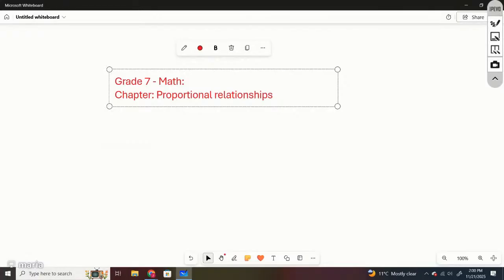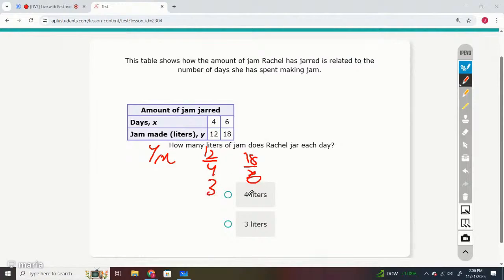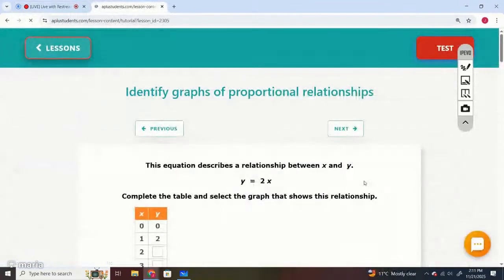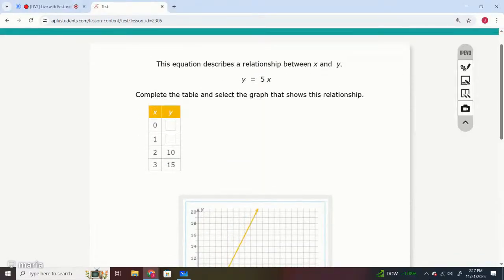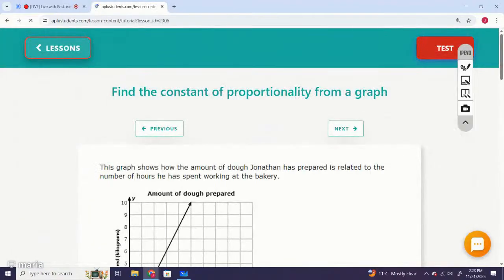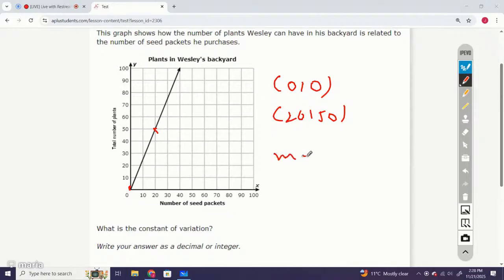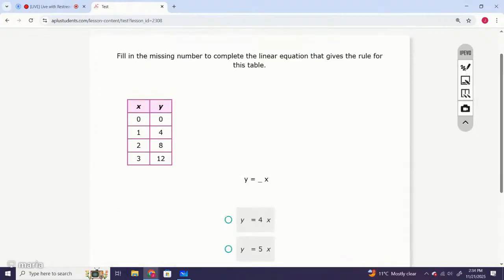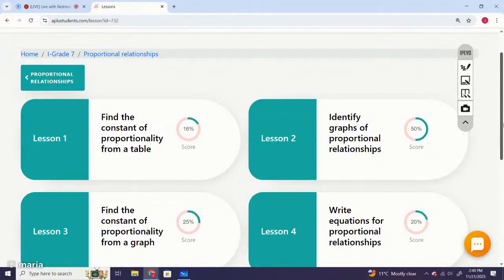Grade 7- Math: Proportional relationships